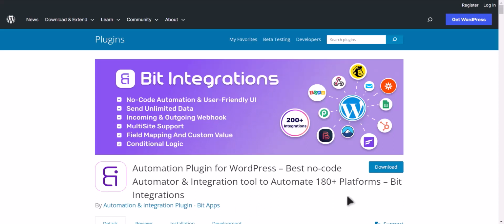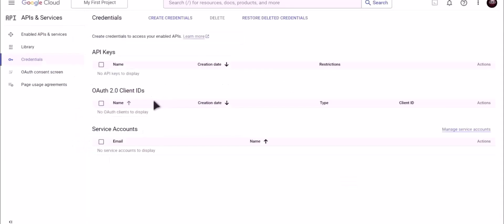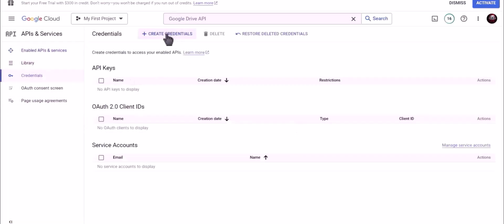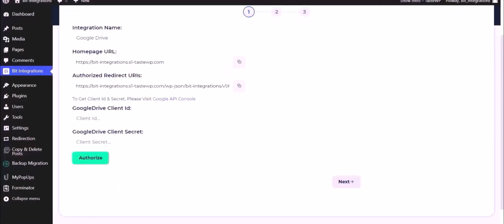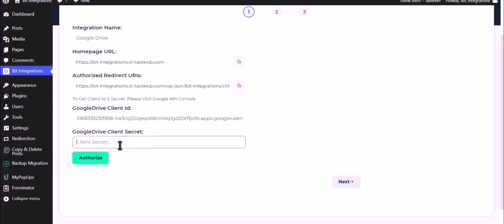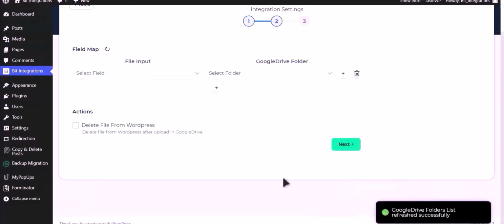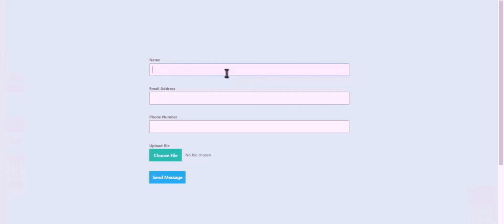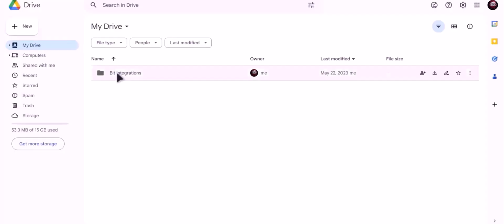Integrating Brizy Form with Google Drive | Step-by-Step Tutorial | Bit Integrations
🚀 Elevate your file storage and synchronization game with our comprehensive tutorial on seamlessly integrating Brizy Form with Google Drive using the powerful Bit Integrations WordPress plugin. Discover how to effortlessly store and sync your form submissions and uploads with Google Drive, streamlining your data management efforts!

Join us in this illuminating video as we walk you through the step-by-step process of integrating Brizy Form with Google Drive, a leading file storage and synchronization service. Unleash the power of data automation and take your form submissions and file storage to the next level!

Key Highlights:
✅ Detailed walkthrough of integrating Brizy Form with Google Drive using Bit Integrations for WordPress.

🔗 Whether you're a blogger, business owner, or data enthusiast, this integration empowers you to effortlessly manage and sync your Brizy Form data and uploads with Google Drive. Join us now to experience the efficiency of seamless data integration!